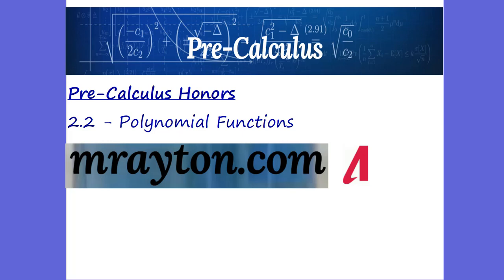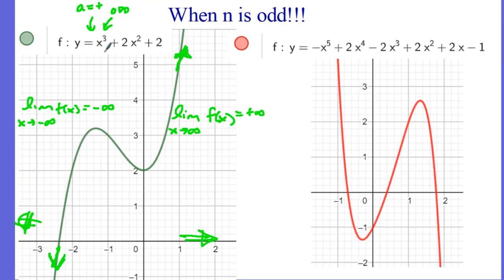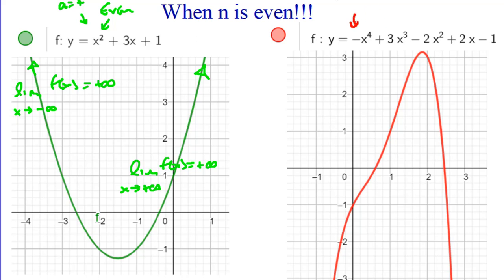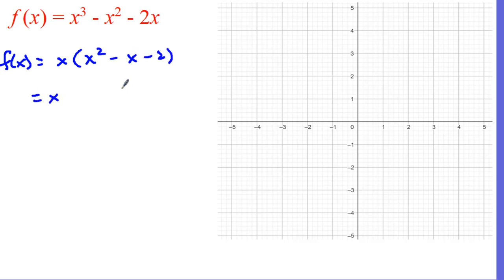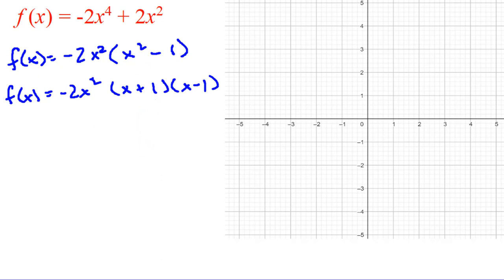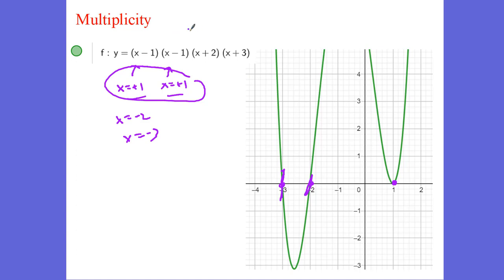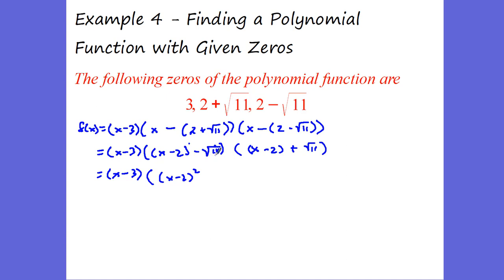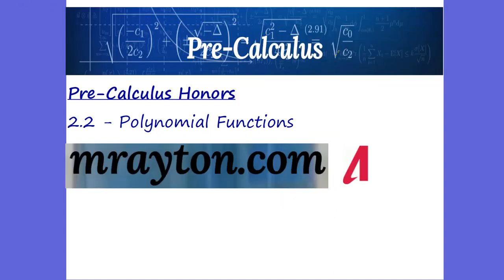2.2 - Polynomial Functions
2.2 - Polynomial Functions of a Higher Degree
Chapter 2 - Polynomial and Rational Functions
Pre-Calculus Honors